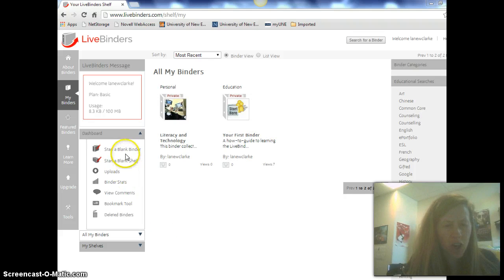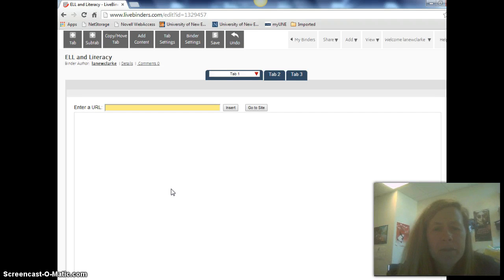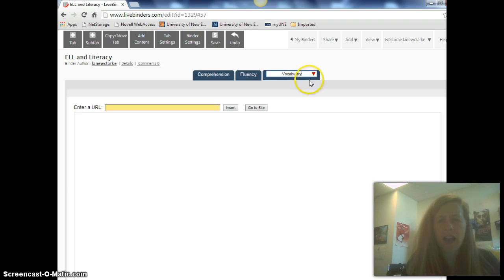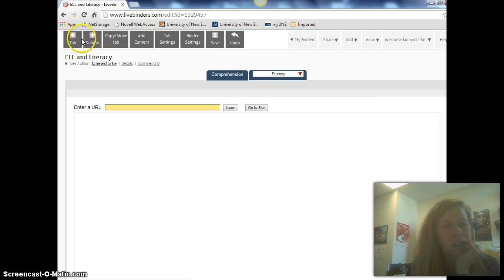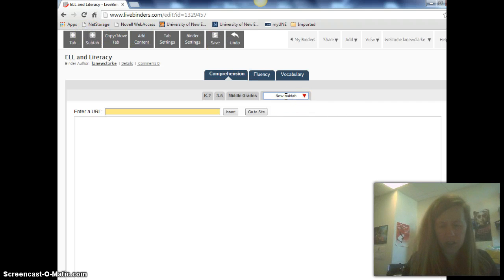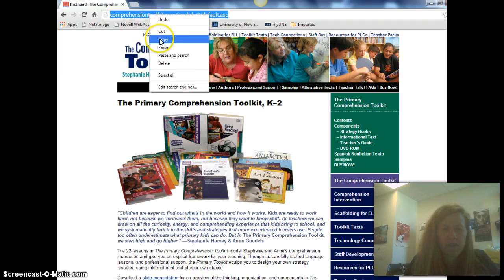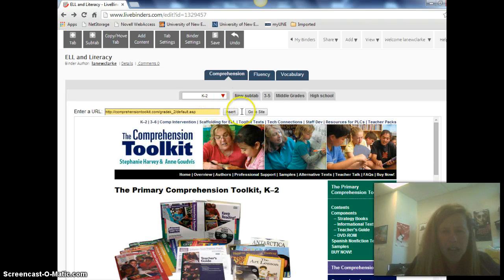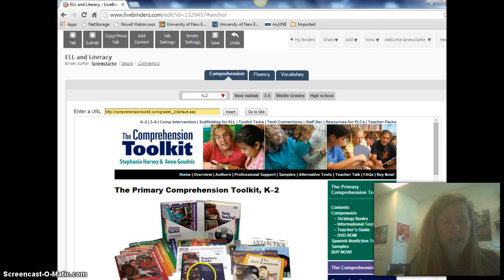742 Live Binders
742 Live Binders